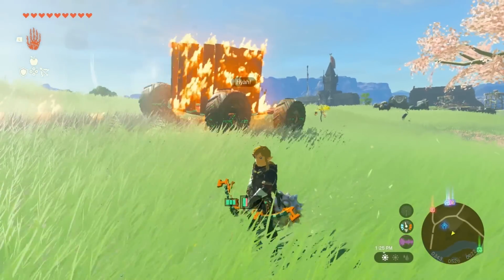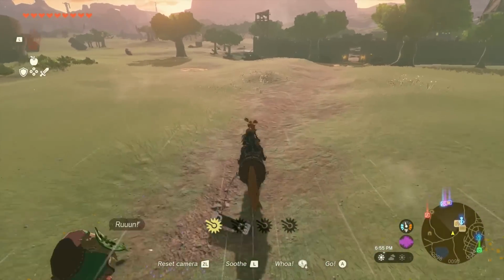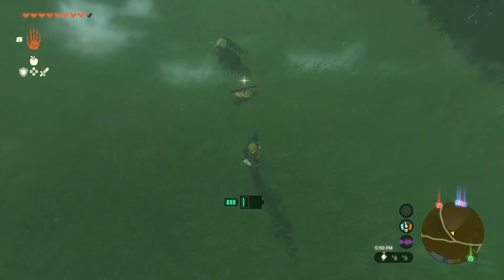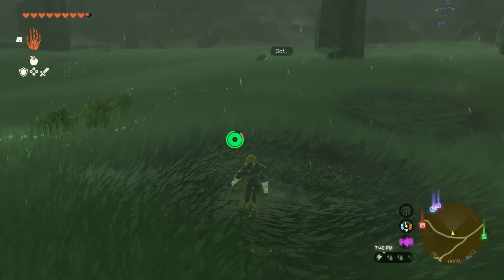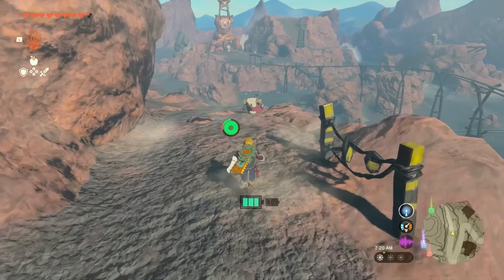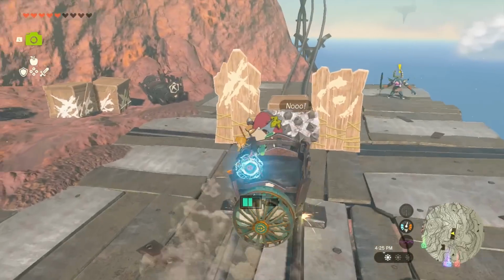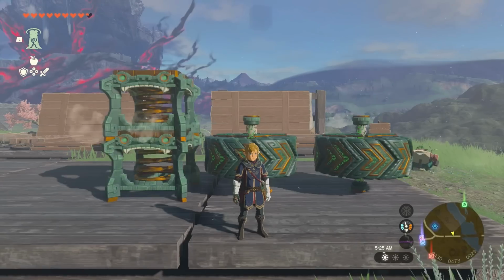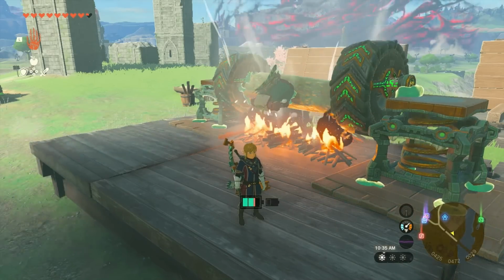25 ways to punish the koroks in tears of the kingdom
you're welcome

Video inspired by @skipthetutorial
Some other inspiration:

Korok raft: Saw it in an @ArloStuff vid and thought it was funny